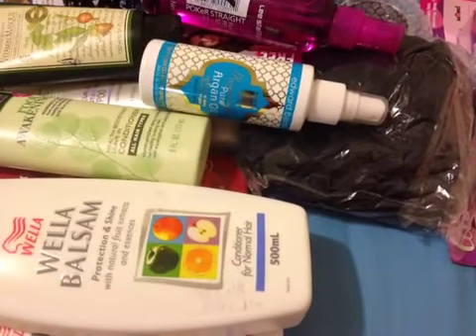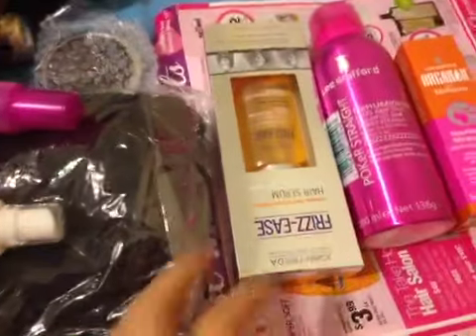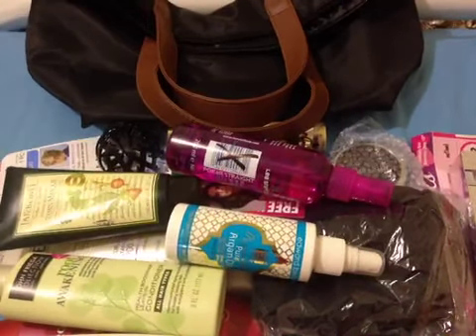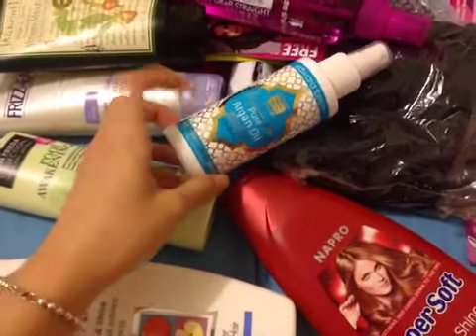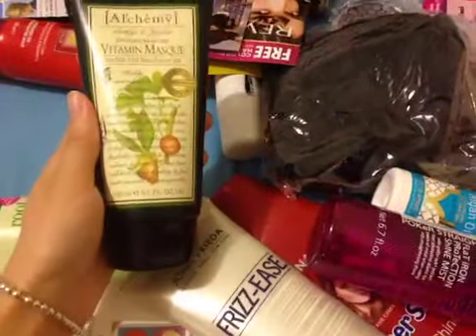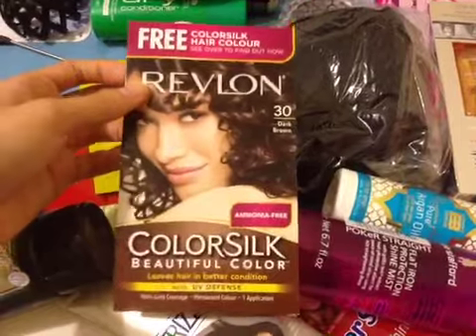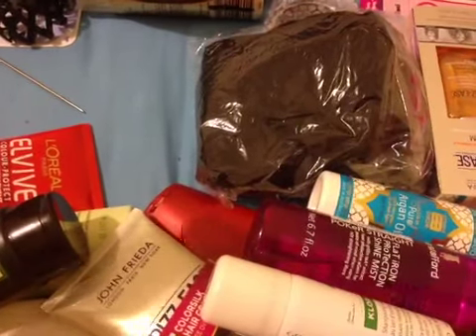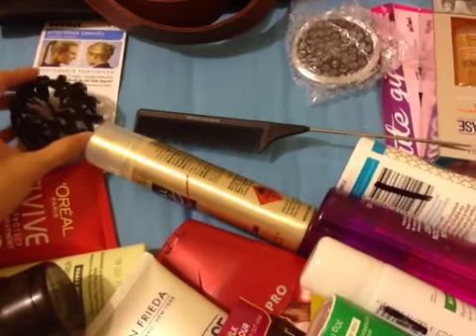Priceline hair goody bag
Spend $40 n get goody bag. For me, as a member of priceline beauty club, i got the 5%money back from what i spent previous month so i received $39. i just spent extra $2 to get all things in here. Pretty good deal huh. Hehehe. See ya later!